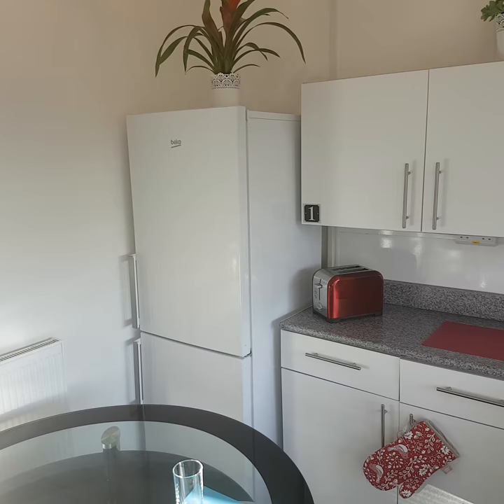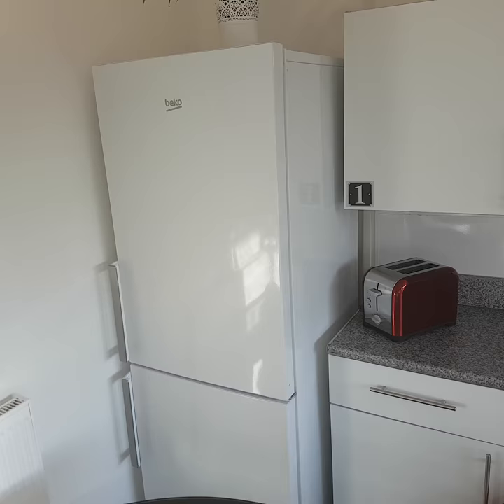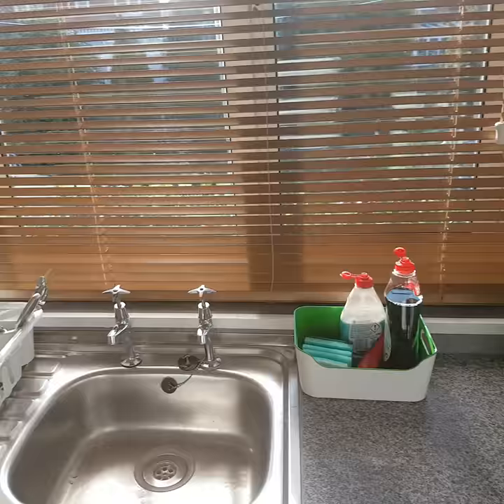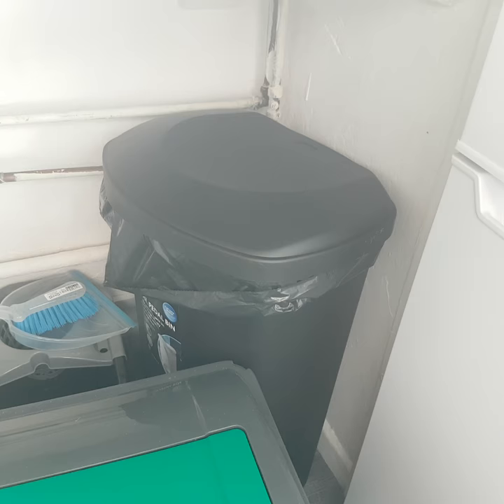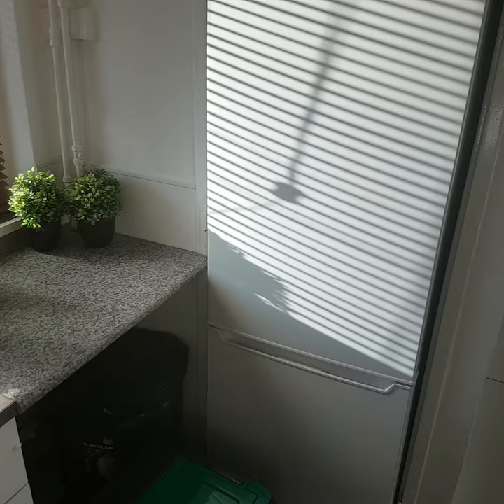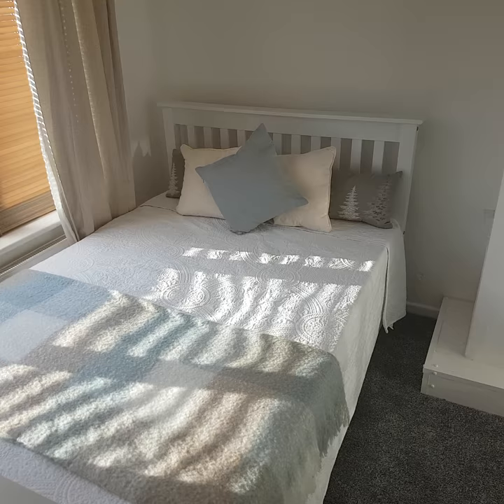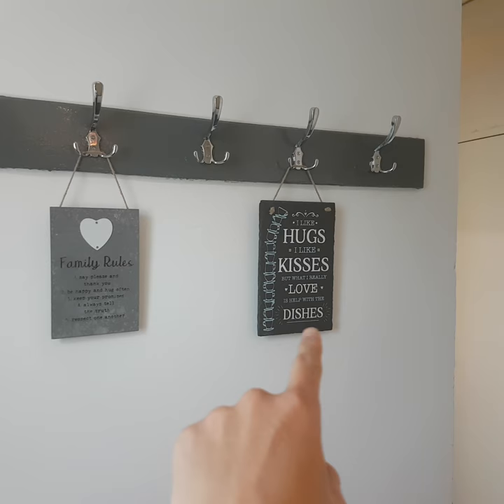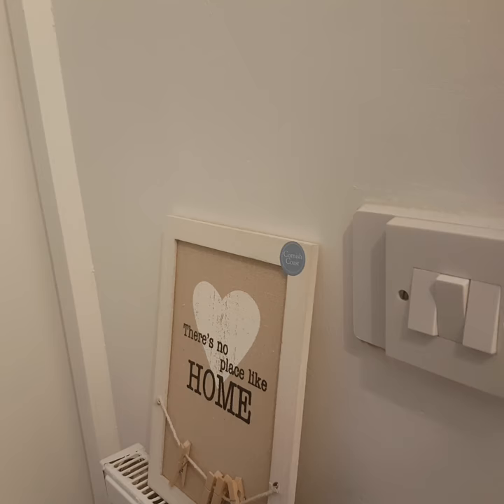HMO Property Furnishing and Design 2019 Birmingham 4 Bed, Only £105k Purchase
Hi guys,

Recently in did another video in the series regarding furniture for HMOs, what I personally buy, and why, etc. Today, I'd like to tell you what furnishing, design and decorations I get to dress HMOs, and why. I'll also try to include links of as many of the items as possible below.

Going over the video again, I noticed that I said we always get a fridge freezer with a 50/50 split. This was a mistake, we always get fridge freezers with a 60/40 split, and one that is always frost free. 60% fridge, 40% freezer.

Stuff I order from Amazon in advance of the final dressing

Hotpoint Ultima FDD9640P 9Kg / 6Kg Washer Dryer with 1400 rpm - White

Everything else was either from Ikea, ASDA, or Home Bargains

We are always looking to buy more properties. If you can help, then please do get in touch!

If you have any questions, then please do let me know in the comments below, and if you're interested in knowing more about the UK HMO property business, then please do hit the like button, and subscribe!

Member of the Residential Landlords Association (RLA)